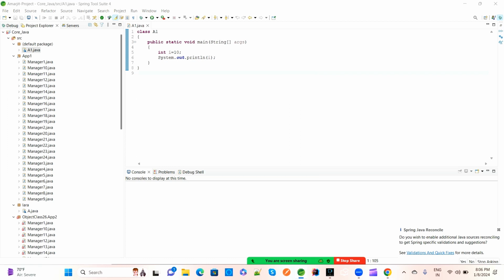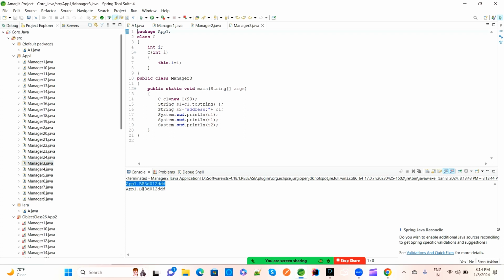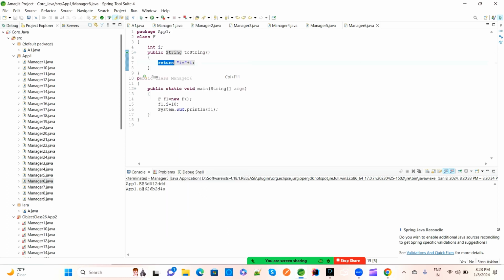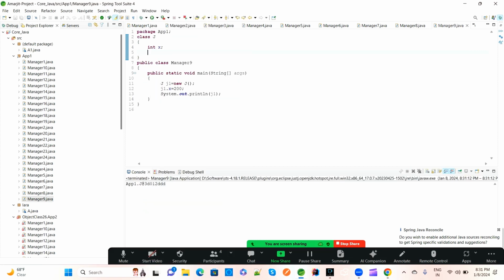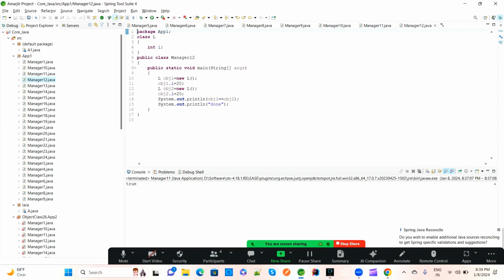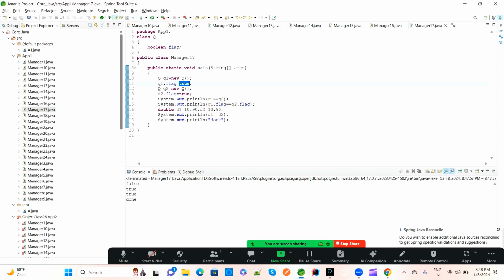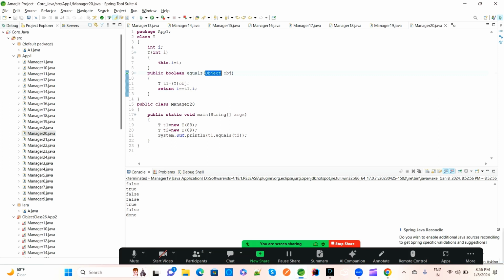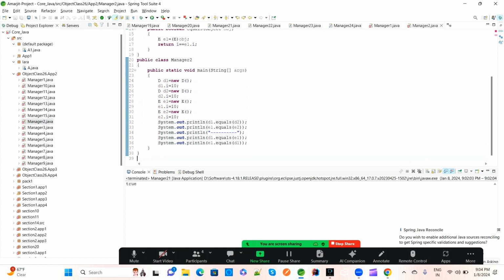Full Stack Development Training with Java Spring Boot, React, Angular Day-31